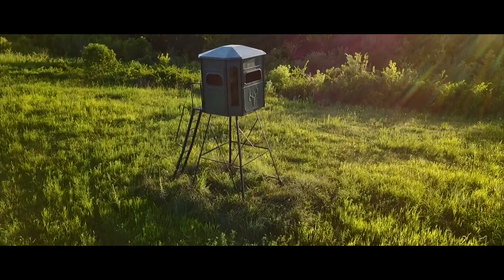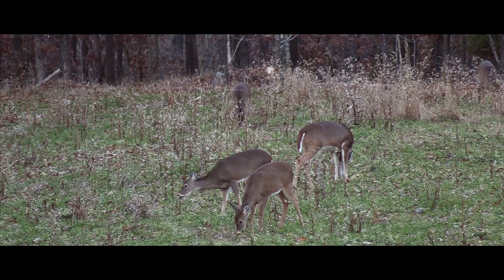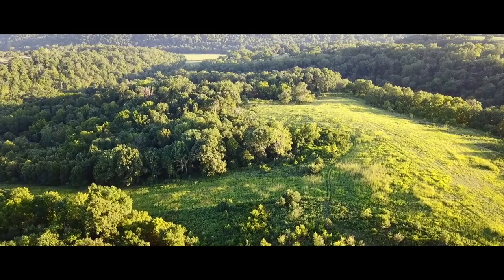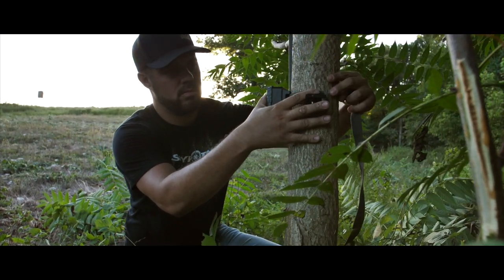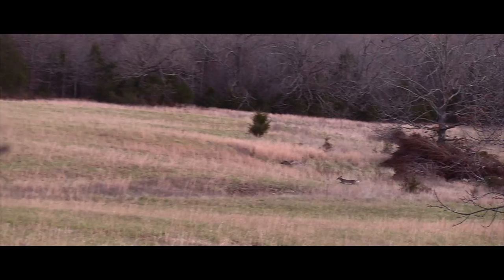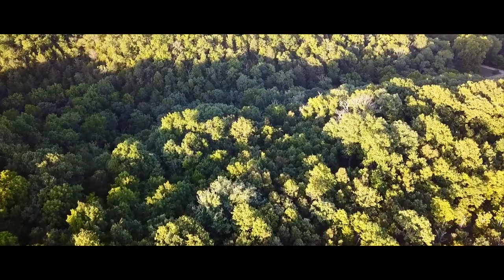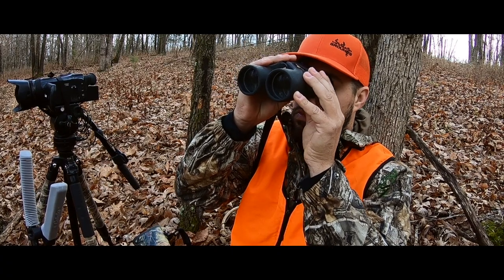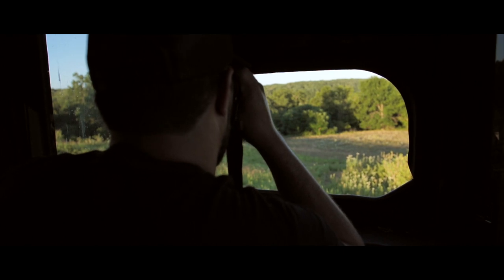TIPS to find the Perfect Spot to HUNT THE RUT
Here are some tips to take in to account while you are looking for the perfect stand or blind setup to hunt the Rut.